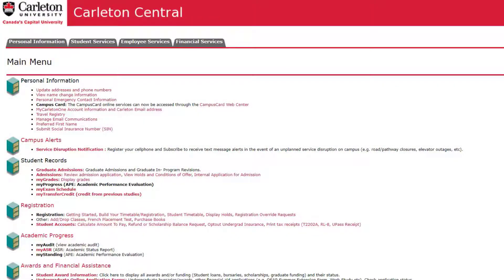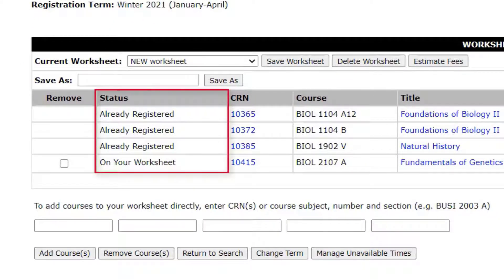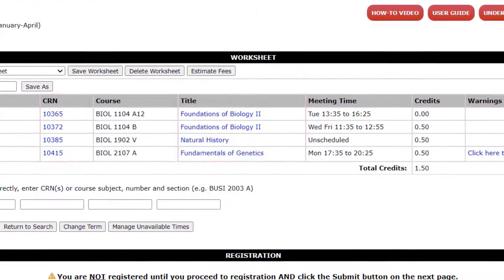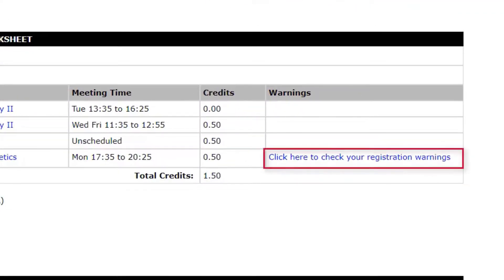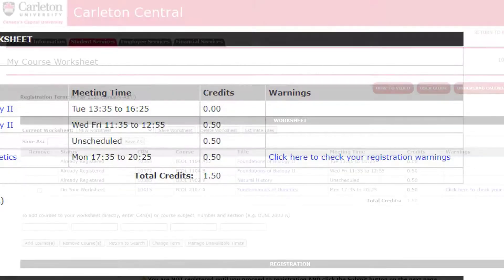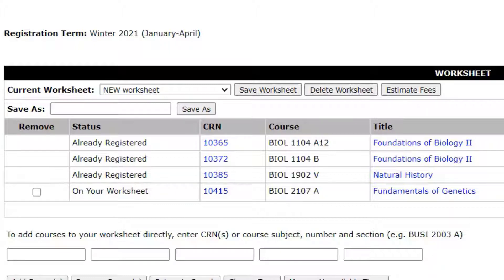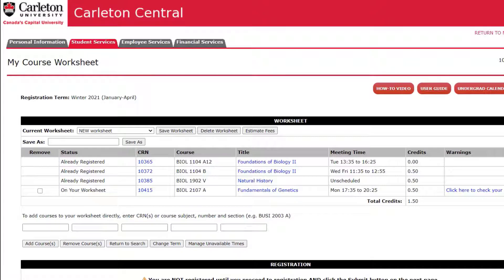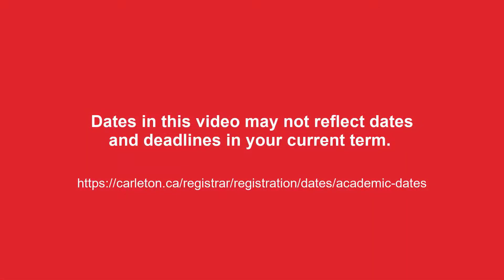How to Use Your Draft Worksheet | Carleton Central How-To